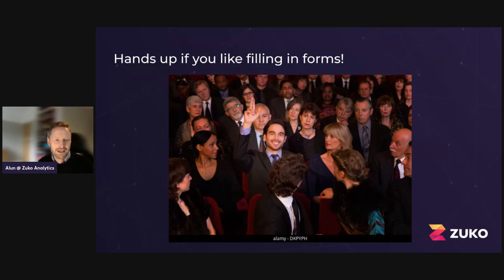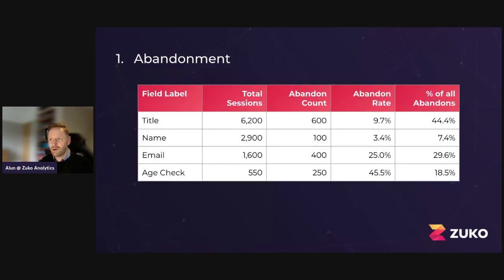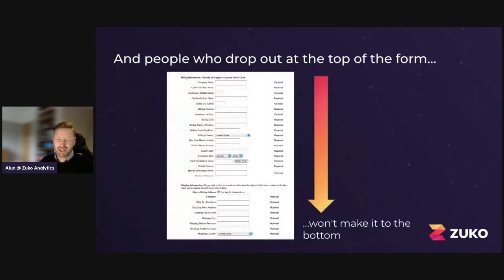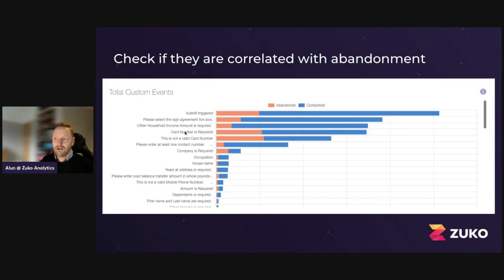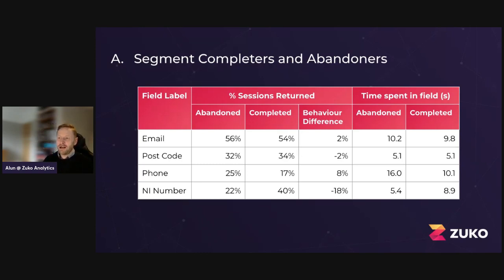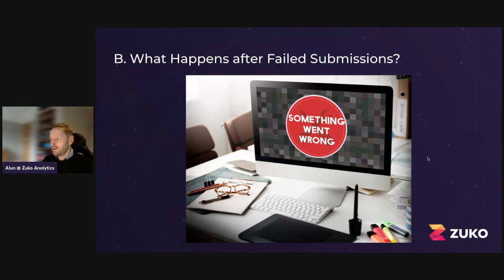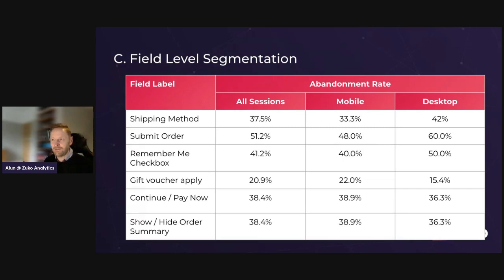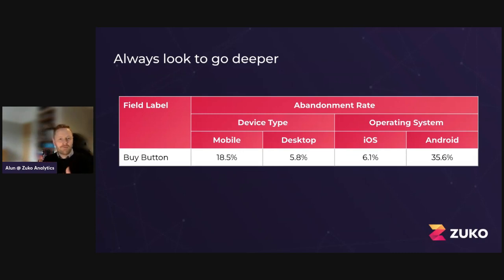Using Analytics to Improve Form Conversion Rates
Want to know how to identify the issues that are causing people to abandon your online form or checkout? Our short video workshop takes you through a few simple techniques and analyses that help you to quickly diagnose user problems on your forms and develop hypotheses for improvement. We run through basic techniques as a starting point before covering more advanced methods that let you uncover issues that can't be seen from the headline stats alone.